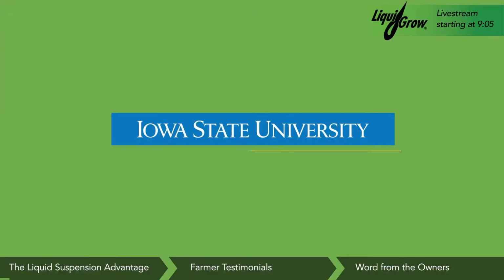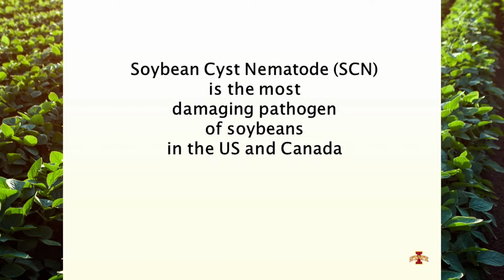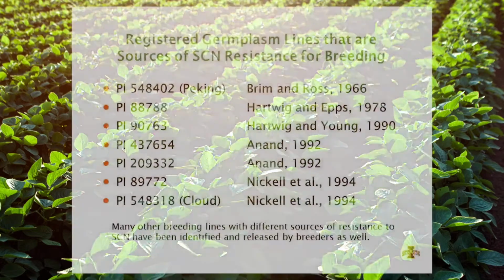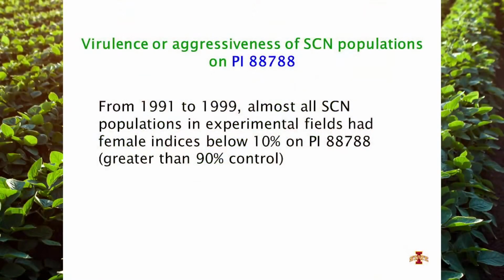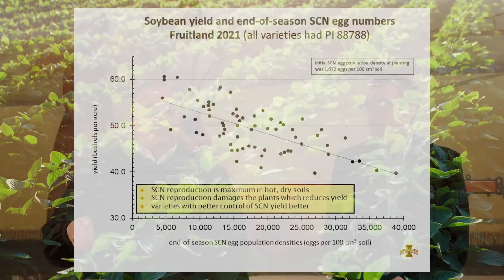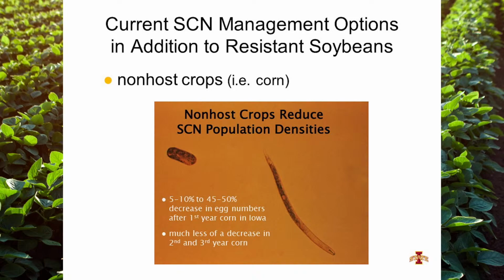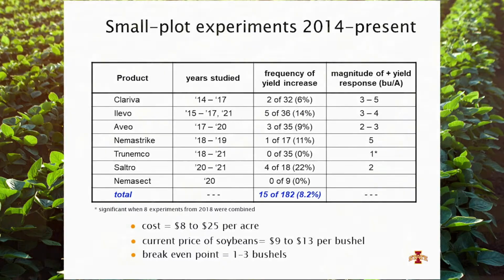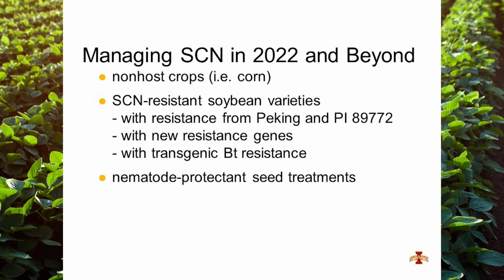Soybeans: The Little Things that Make Big Bushels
Dr. Jake Vossenkemper and Dr. Greg Tylka, Director of Iowa Soybean Research Center at Iowa State University, share the most effective and profitable tips to gain high soybean yields.